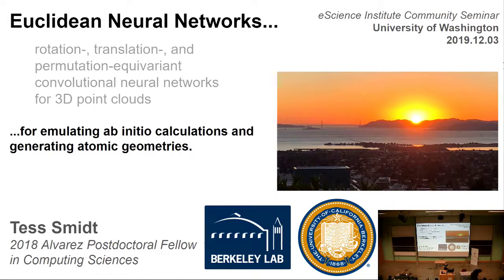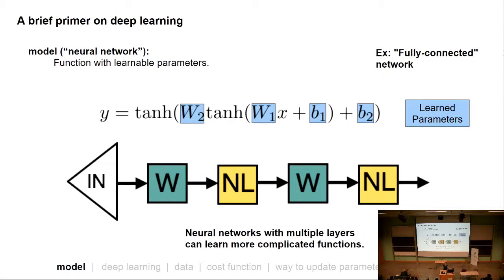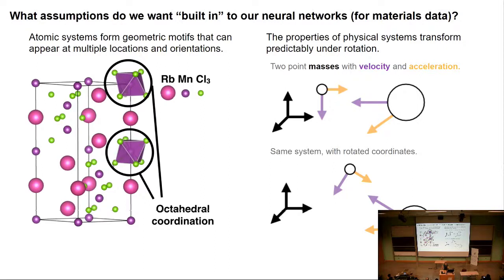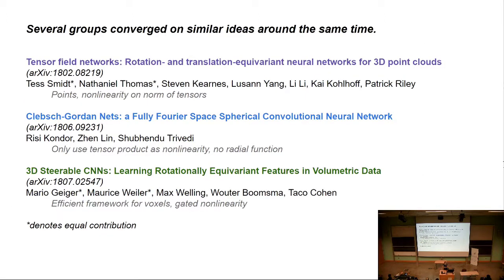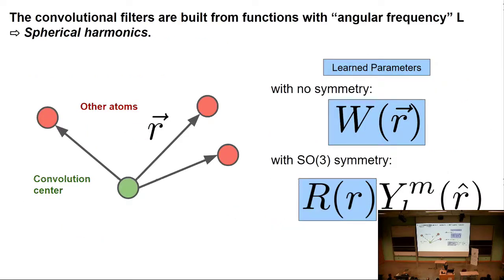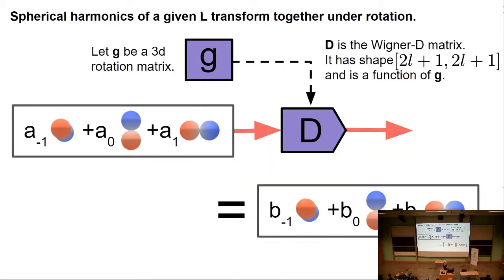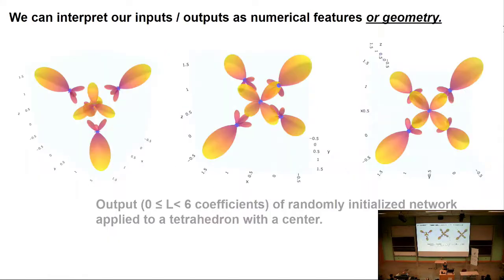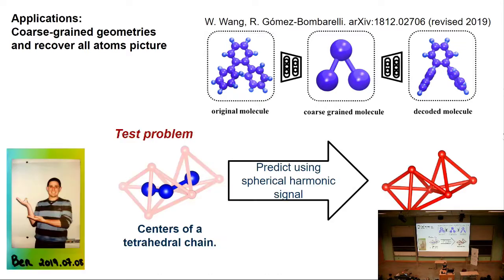A Distinguished Young Academics Data Scientists (DYADS) Seminar: Tess Smidt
A Distinguished Young Academics Data Scientists (DYADS) seminar series, guest speaker Tess Smidt (UC Berkeley) lectures on “Euclidean Neural Networks* for Emulating Ab Initio Calculations and Generating Atomic Geometries.”

Recorded December 3, 2019, on the University of Washington campus.